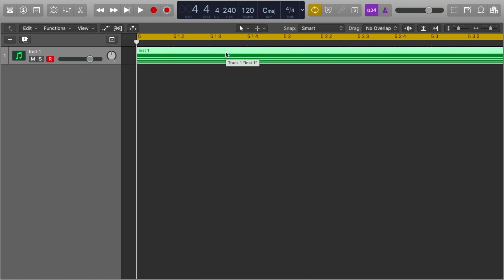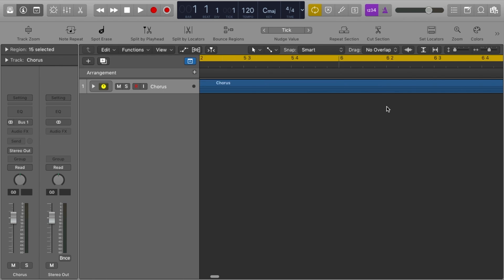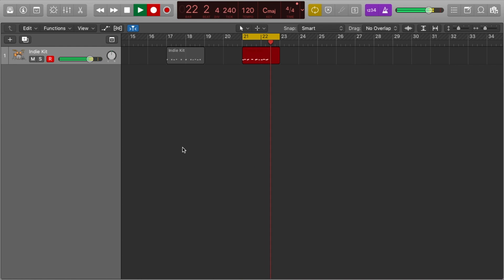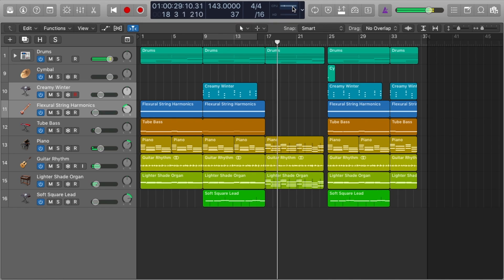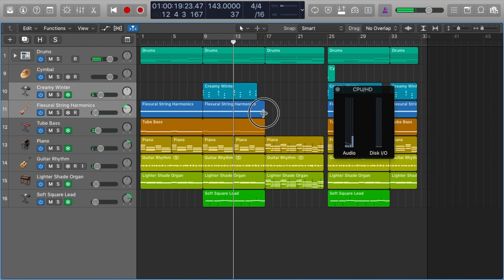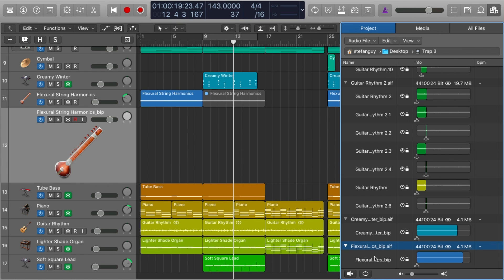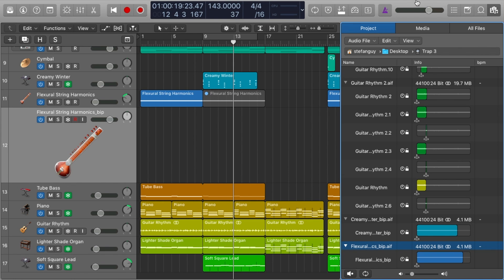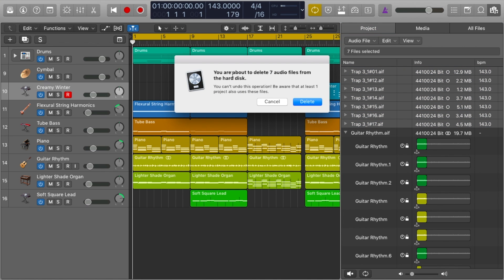5 Ways To Improve Your Logic Pro X Workflow (Part 2)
In this video we explore Logic Pro X and 5 MORE ways to improve your workflow whilst using the DAW. MIDI Chord Progressions Pack

When beat making it's so important to maximise your workflow. Creativity can sometimes be limited to time. Spending time finding sounds or presets can often hinder your creativity in Logic Pro X. This video gives you 5 ways to improve your Logic Pro X workflow to maximise your creativity. Enjoy!

MY PRODUCTS

SAMPLES

KEYBOARDS & CONTROLLERS

HEADPHONES

CONNECT